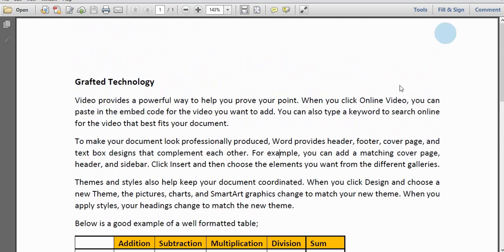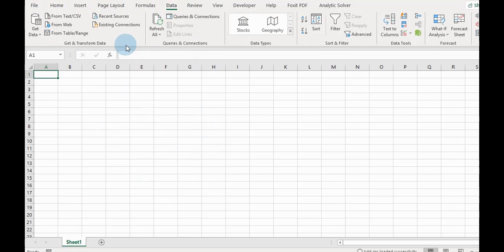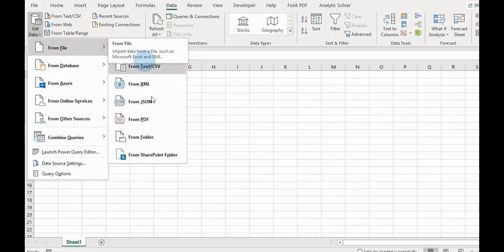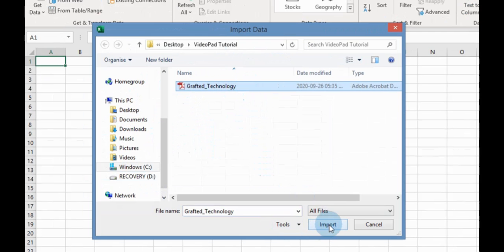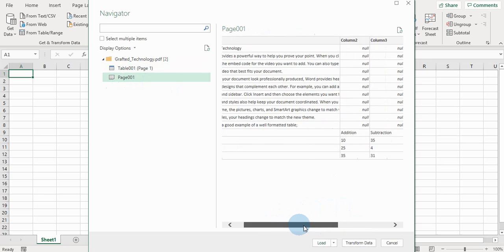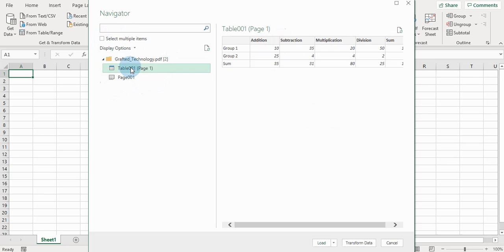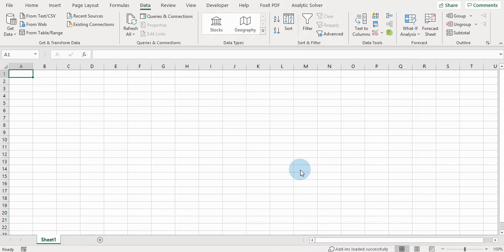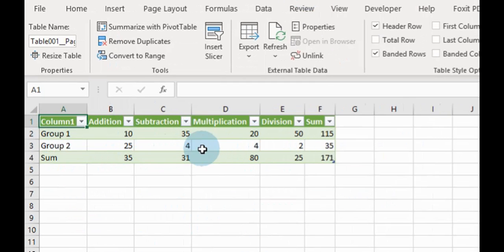PDF to Excel: How to Import PDF data (table) into Excel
You will learn How to Import PDF data (table) into Excel file; or how to convert PDF to Excel file.